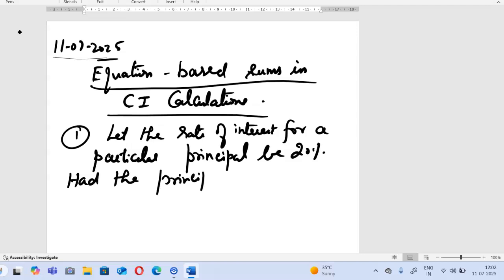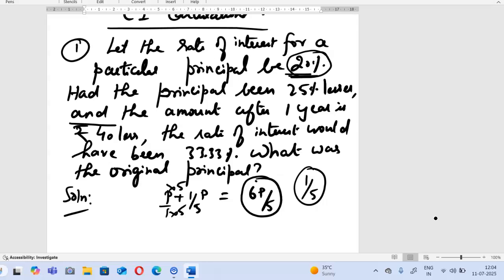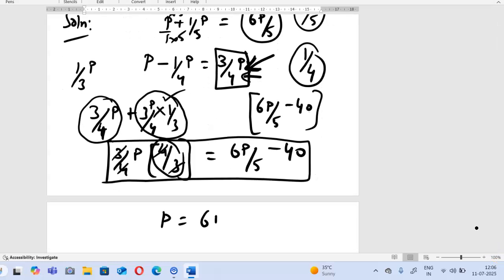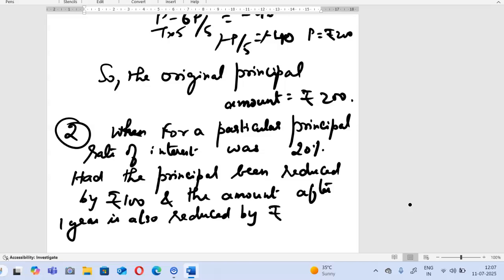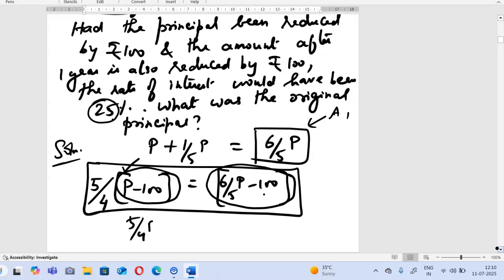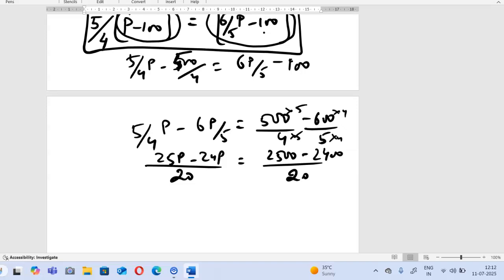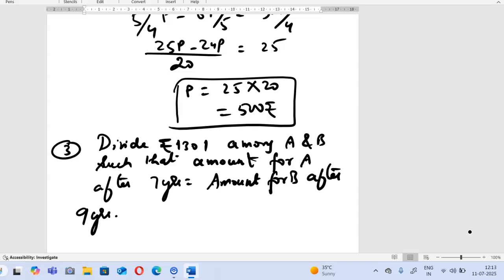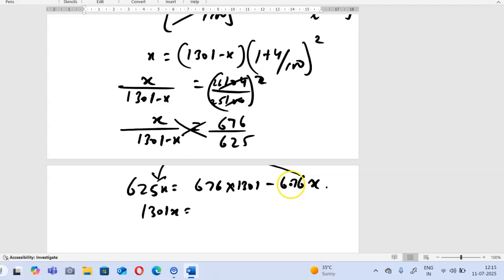Equation-based problems in C.I Calculation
Here, we are dealing with equation-based problems in C.I calculation.
So, depending upon the scenario, the equation can be suitably framed.